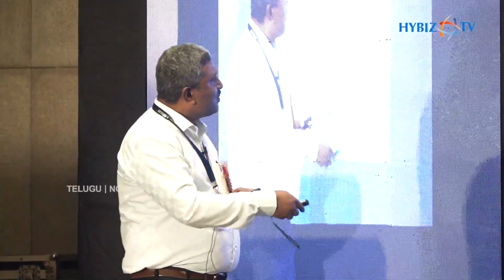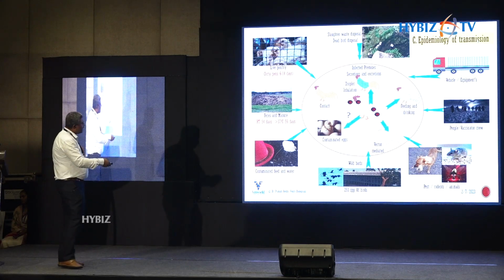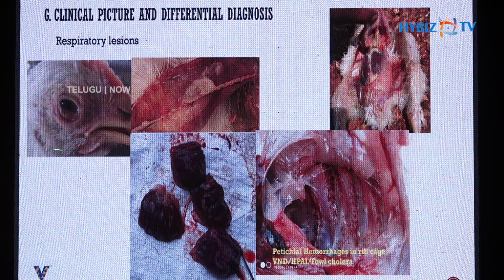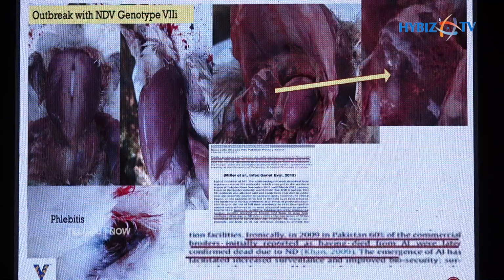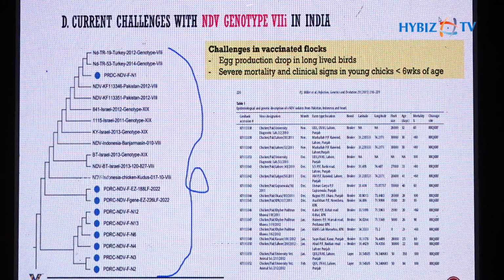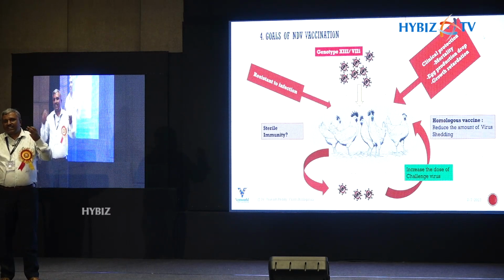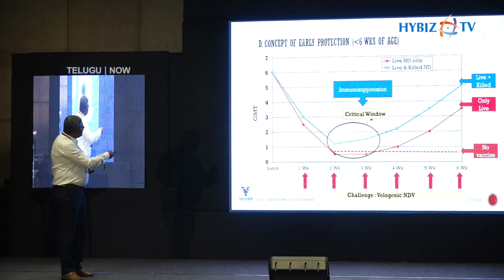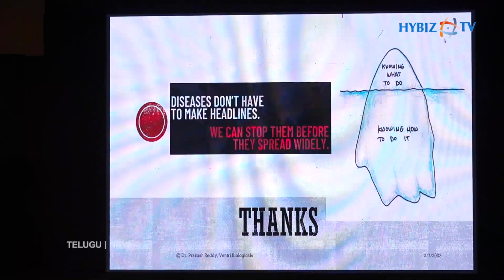Dr. Prakash Reddy Poultry Microbiologist | Novacon | Kolkata International Poultry Fair 2023